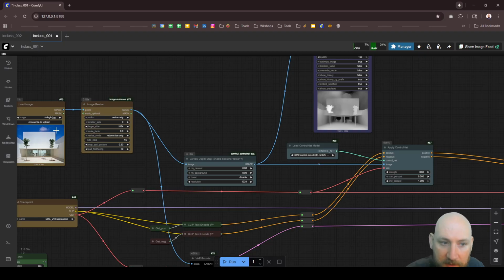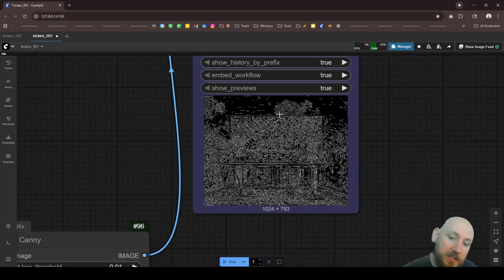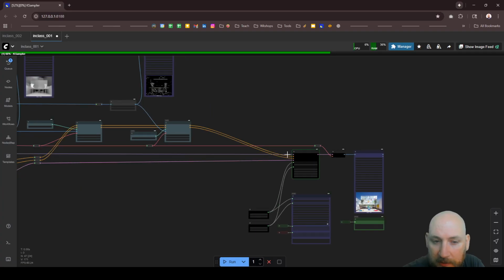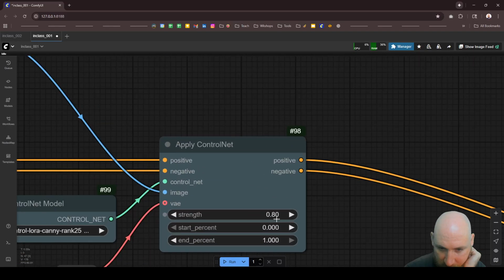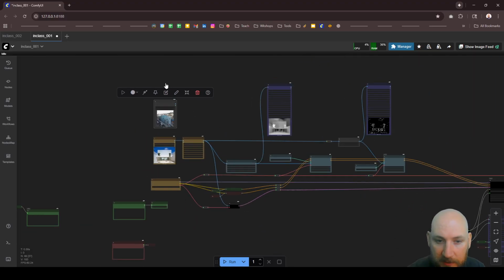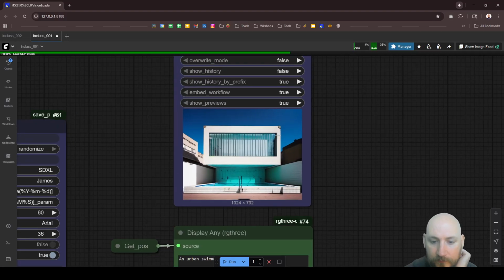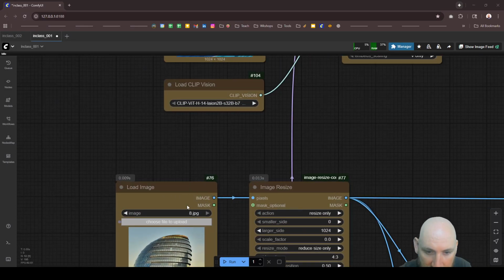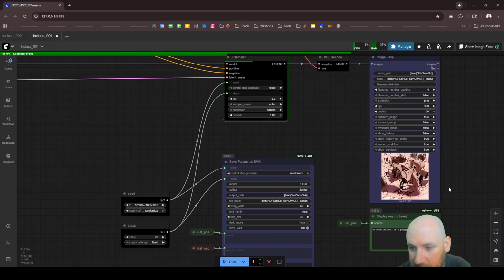06_ControlNet_Canny_IPAdapter